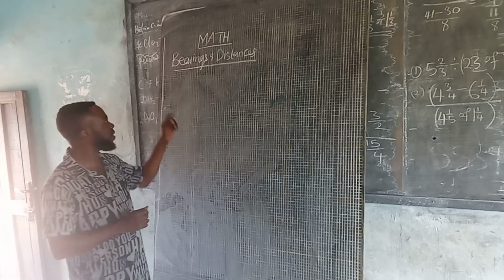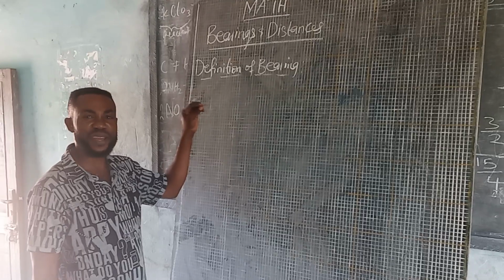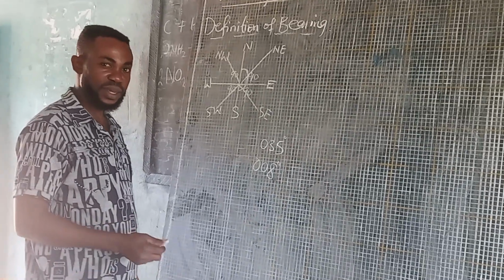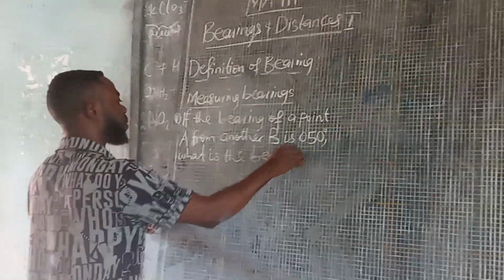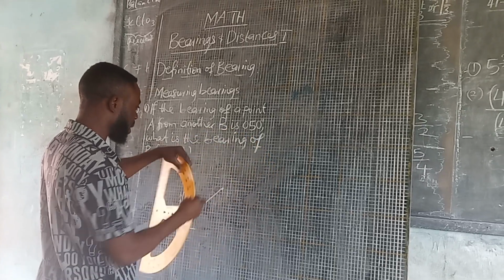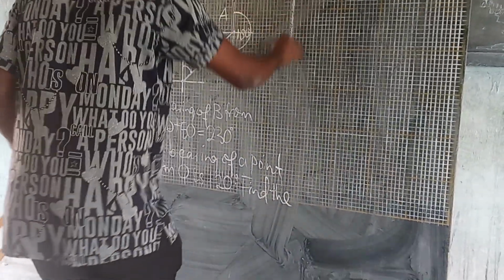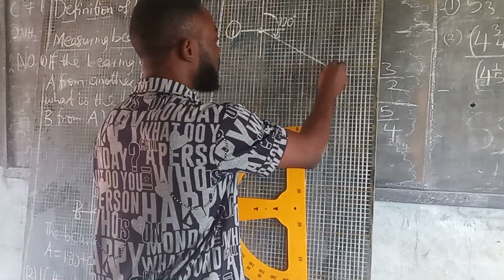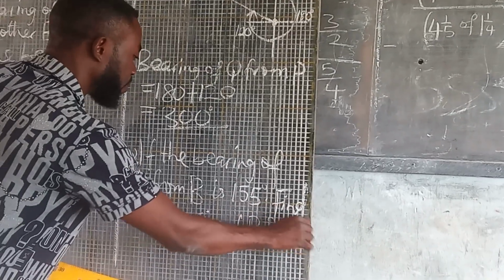21 November 2024